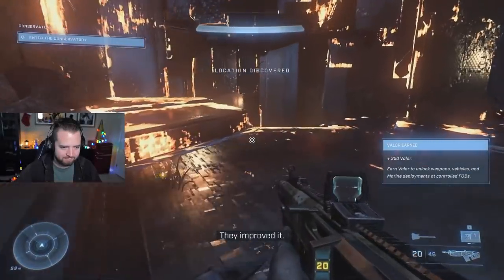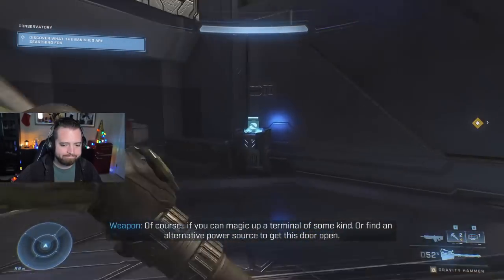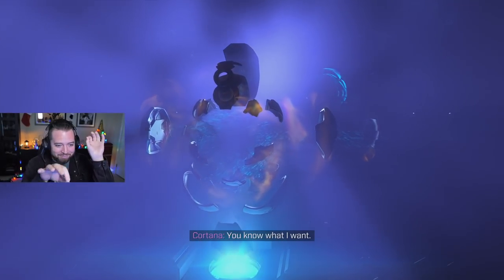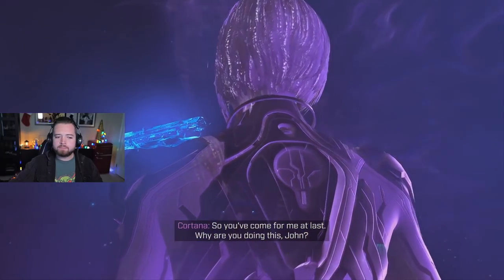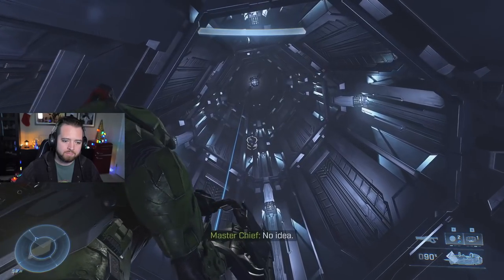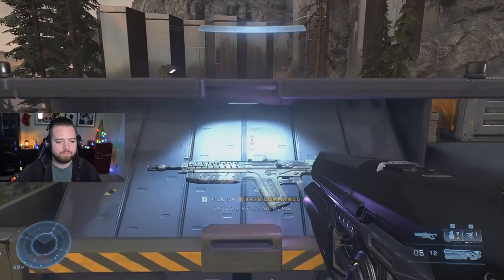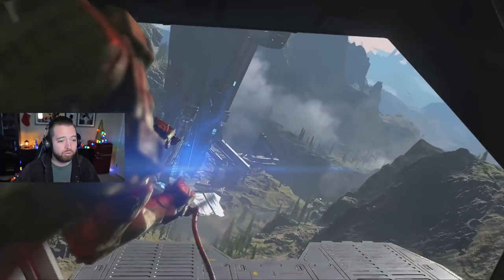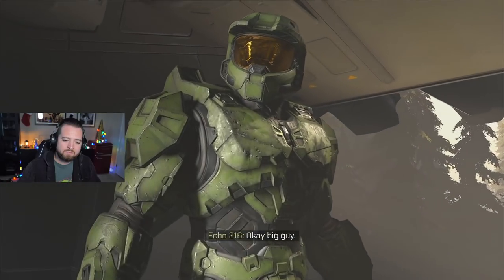BLUE ORB FRIEND - Halo Infinite Campaign | Part 5